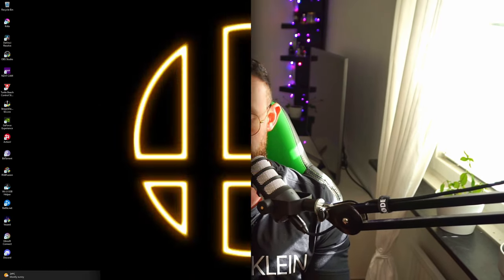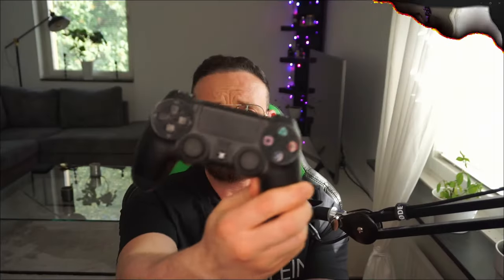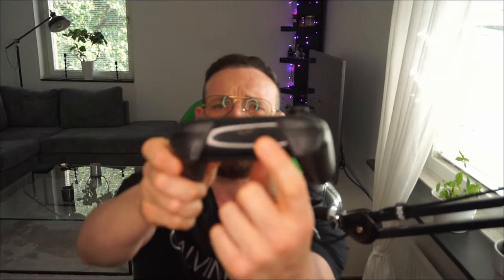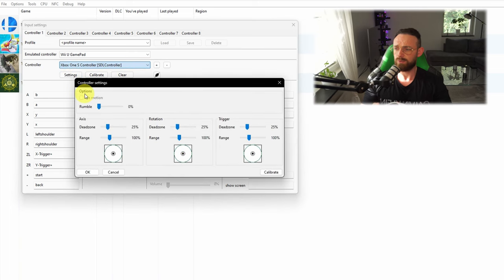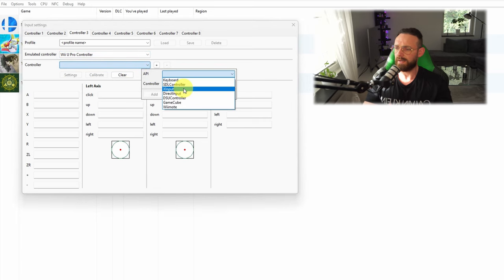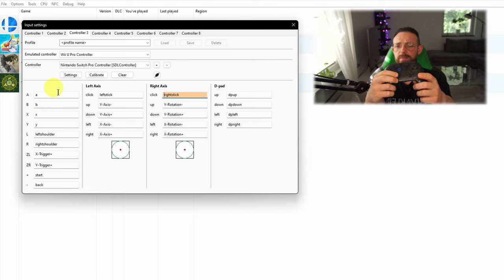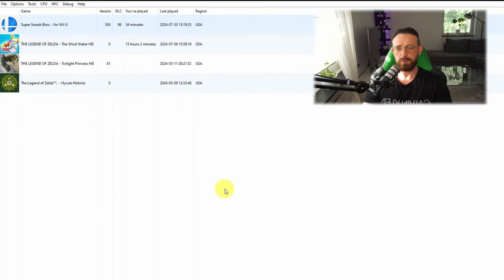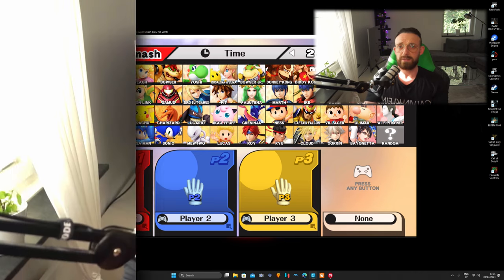[CEMU] HOW TO SETUP MULTIPLAYER FOR [SSB] [U]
Hello what's up and welcome to this channel in this video i gonna show you how to play super smash brothers on the cemu emulator with you're friends by connecting multiple controllers from different brands.